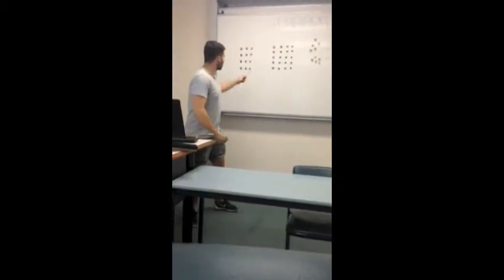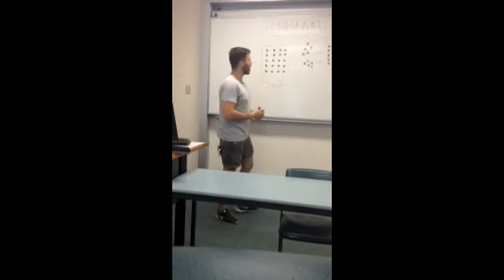Arrays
Billy and Mikey tackle the tough stuff. Arrays dawwwwwwg.